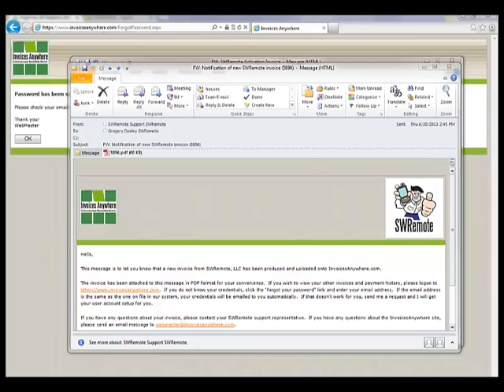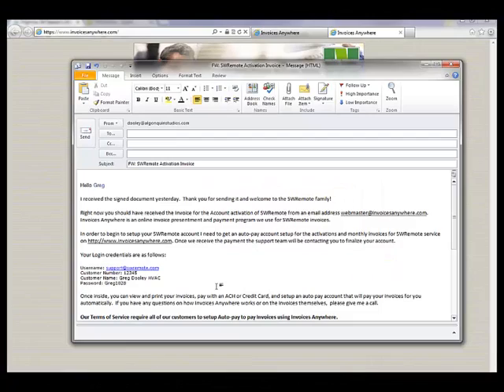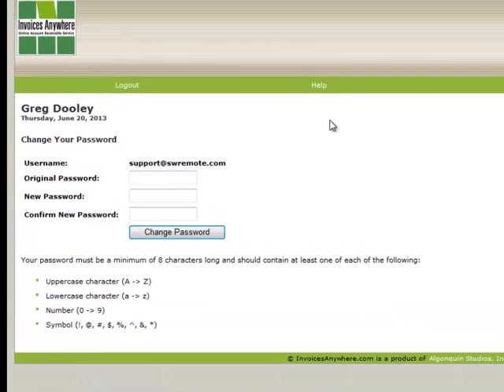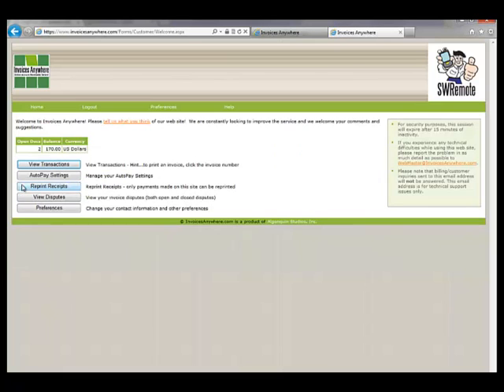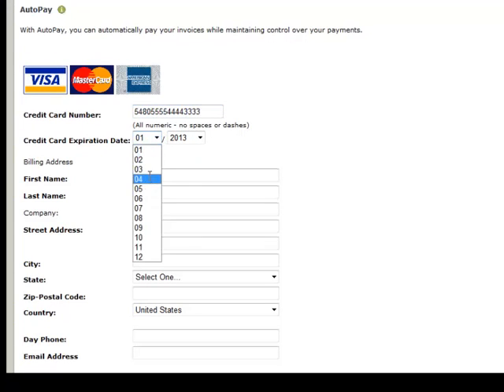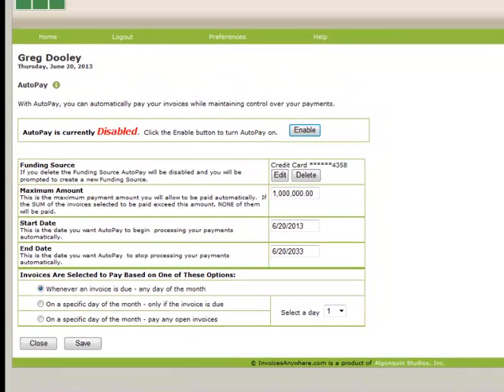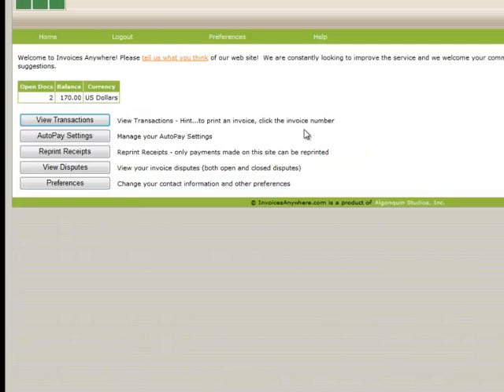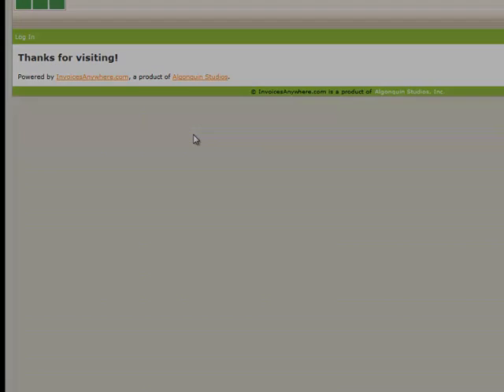Seting Up Autopay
A short video walking users through setting up autopay in Invoices Anywhere.